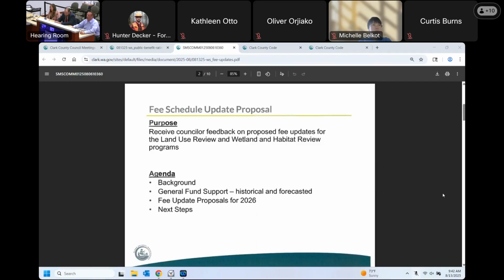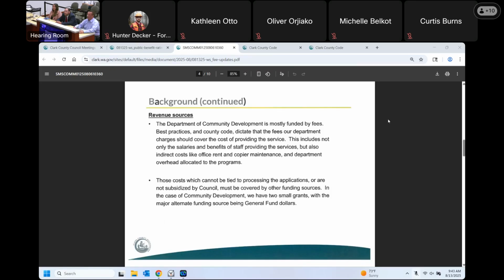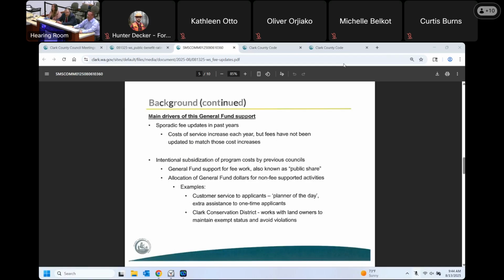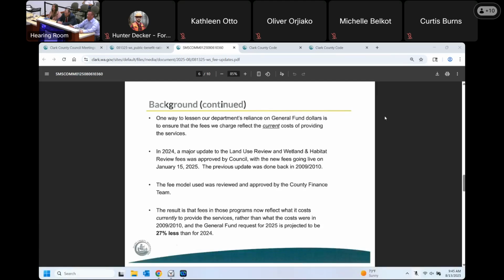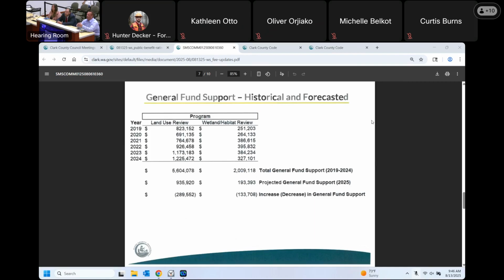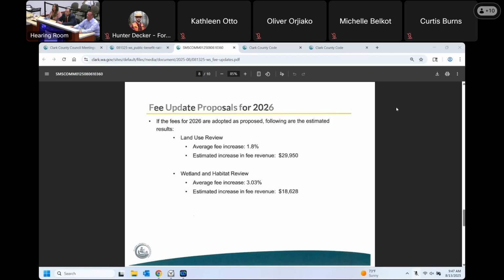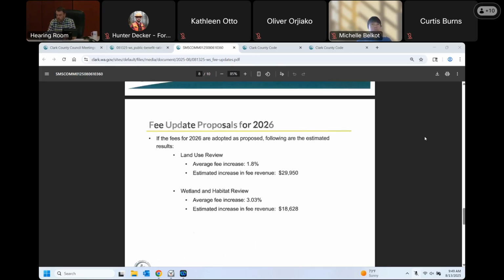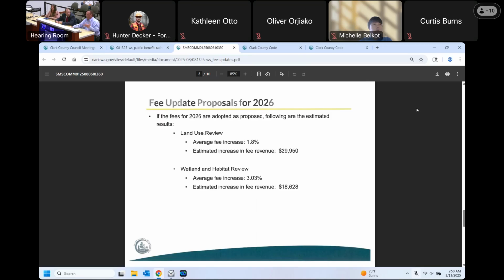81325 WS Fee Schedule Updates Land Use & Wetland &Habitat Review Programs